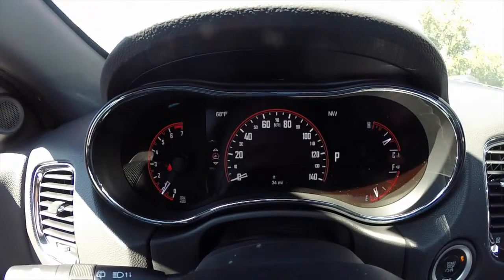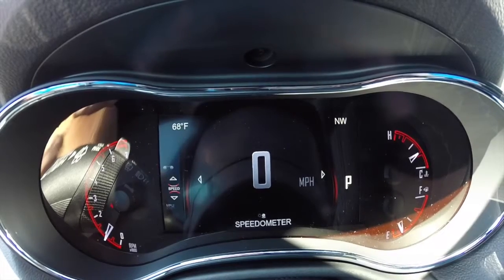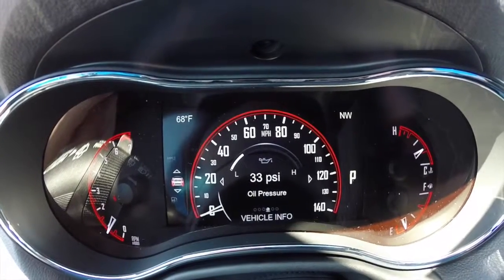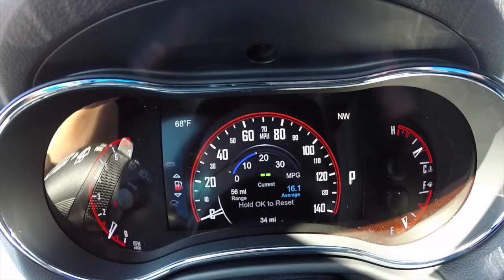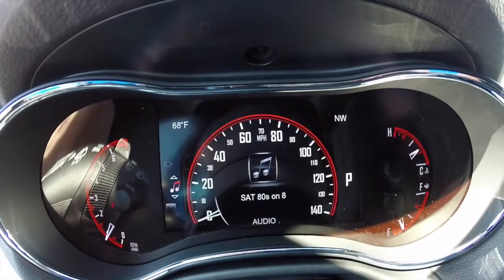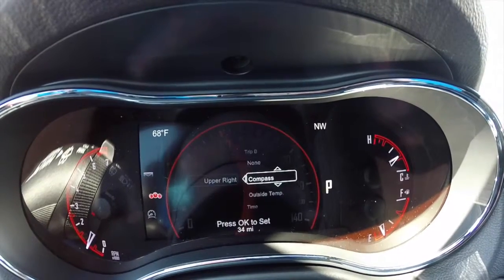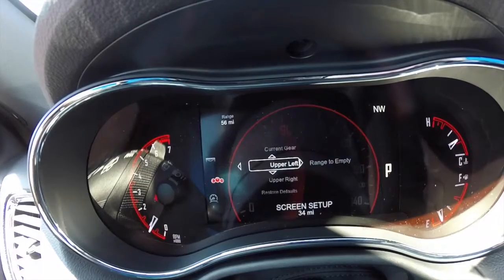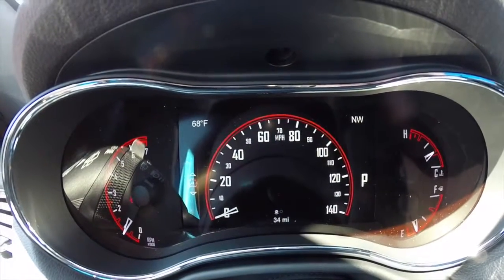2014 Dodge Durango Multi View Display Overview